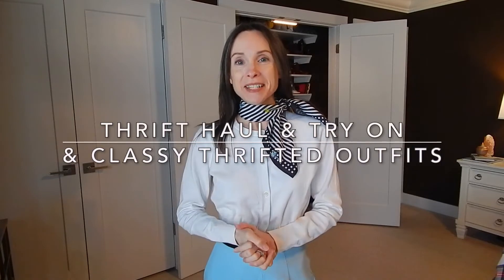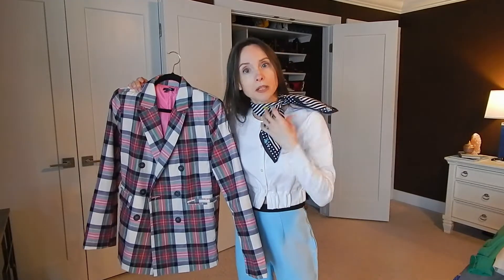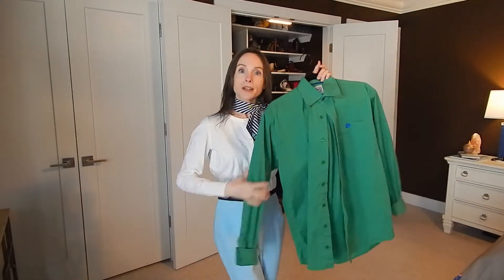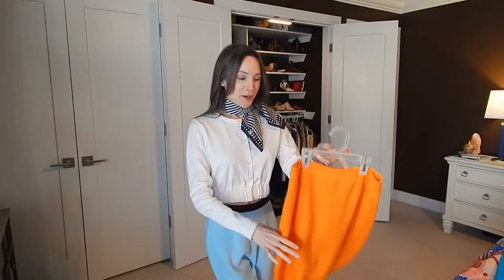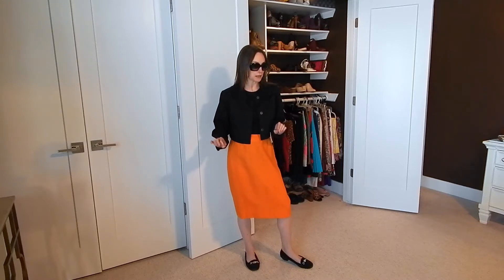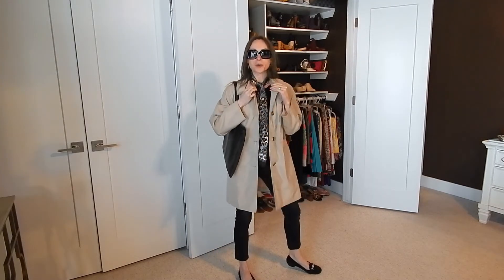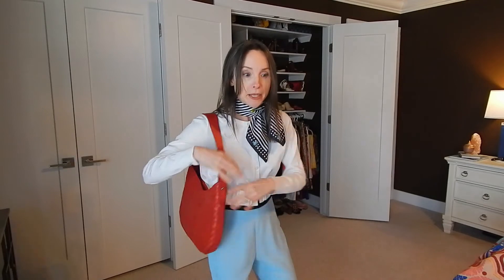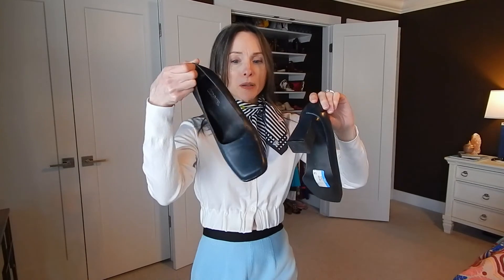Goodwill Thrift Haul + Classy & Practical Outfit Ideas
Today I am sharing one of my best Goodwill thrift hauls yet!  I found great vintage and timeless pieces I know will last a long time in my wardrobe.  I'm also sharing lots of classy and practical outfit ideas to inspire you to shop that closet and get more creative with those old pieces.

Pip

Shop What I am Wearing Second Hand

Look #1  Green Blazer Armani Exchange

Look #2  My Plaid Blazer

Look # 7   Pleated Sleeveless Teal Dress
Size Small:

Look #8  Vince Camuto Black Tote Bag